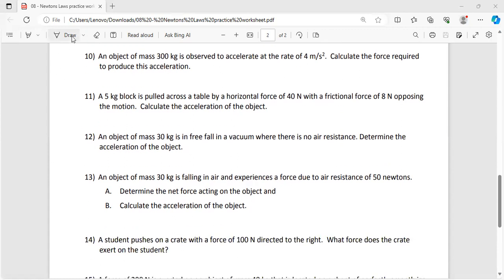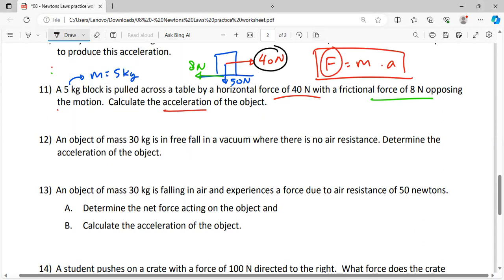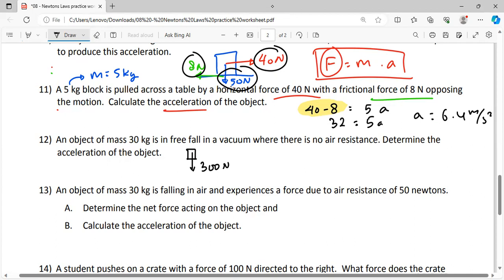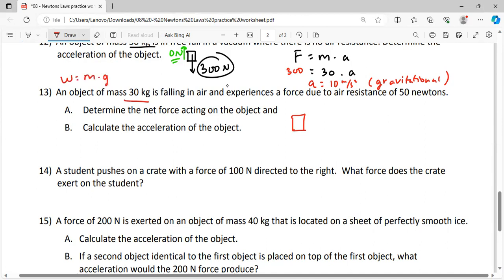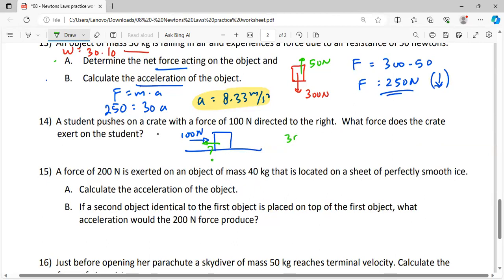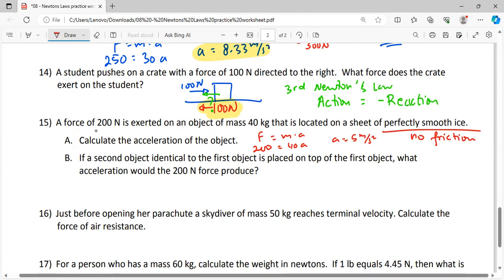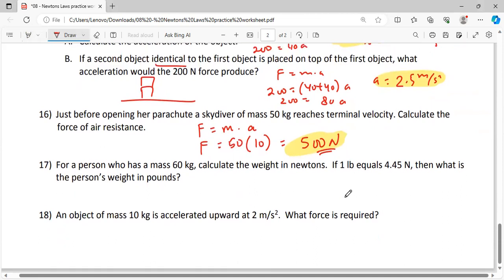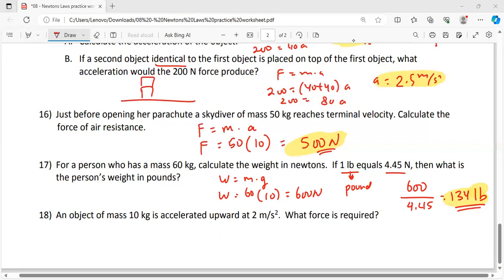Physics - Grade 7 - Exercise Newton's Law calculation problem (PART 2)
A part of online study with my overseas student.